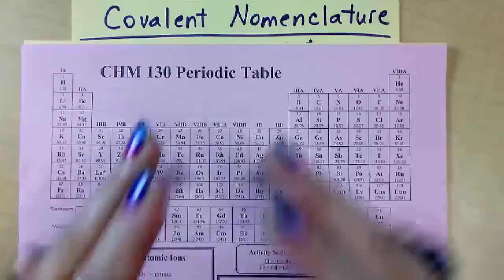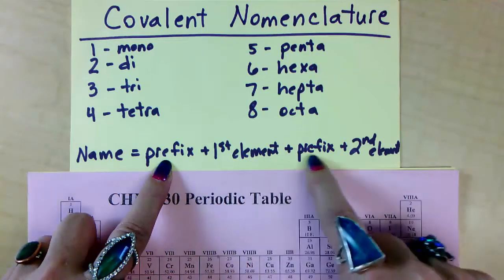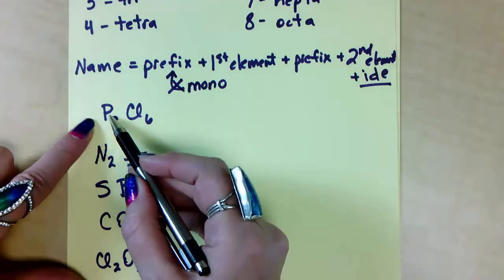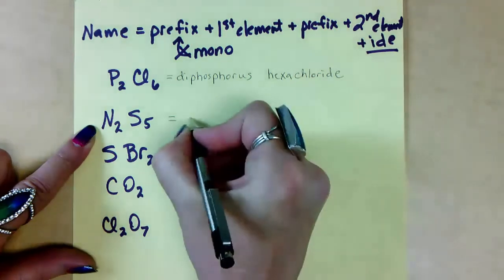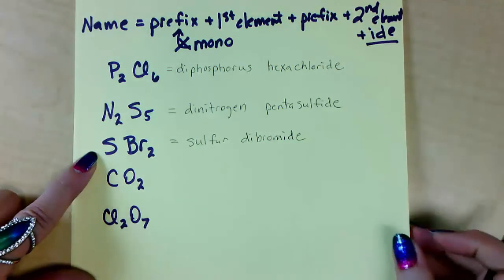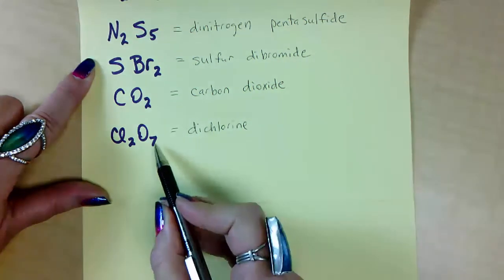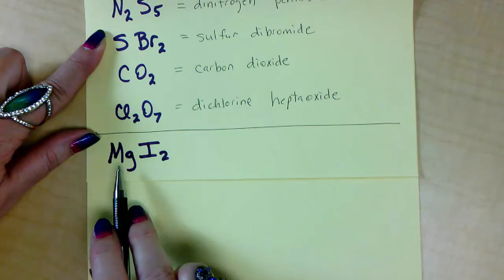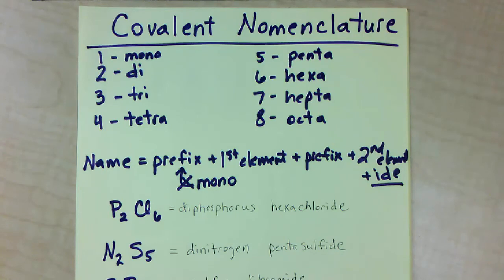Nomen 2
Covalent nomenclature